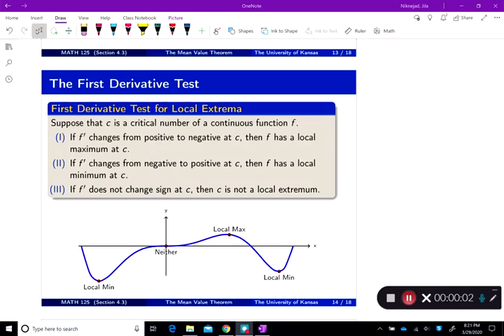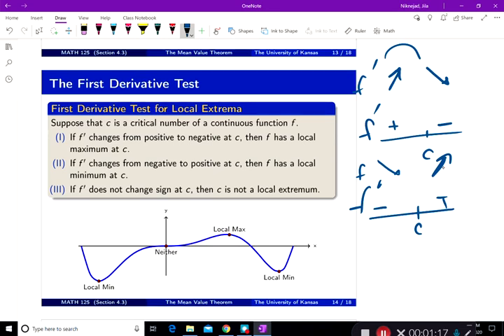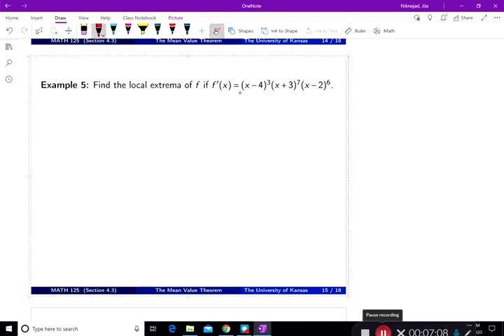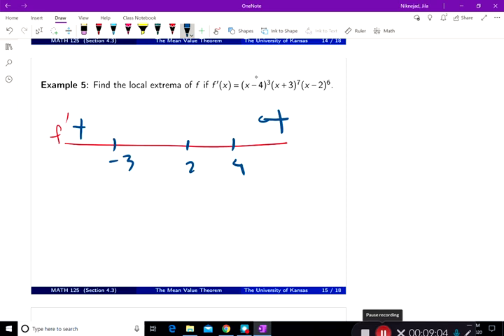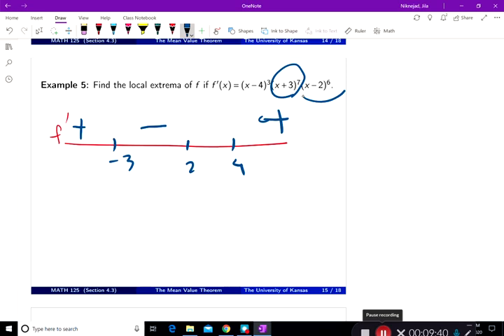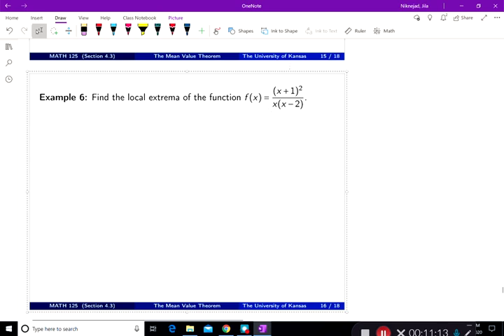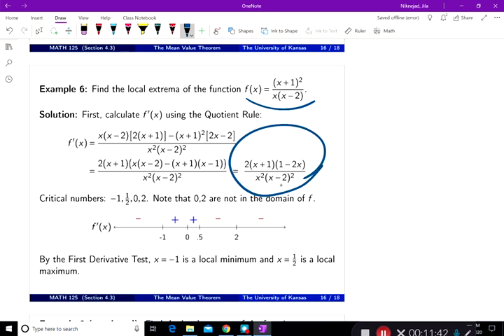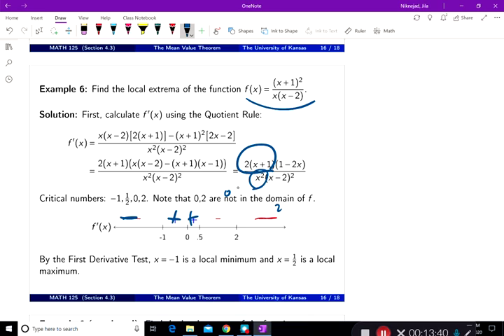4 3 The Mean Value Theorem, Part Four, First Derivative Test